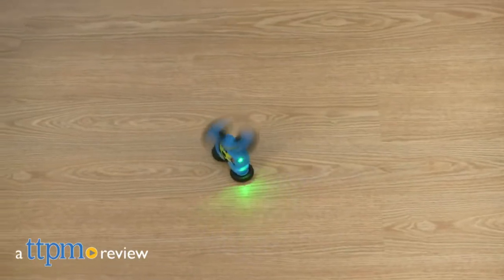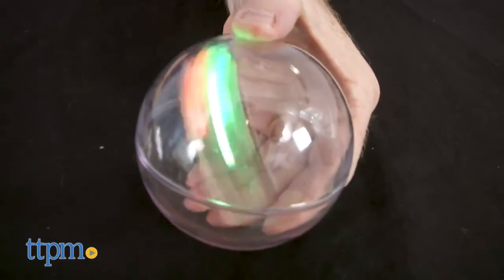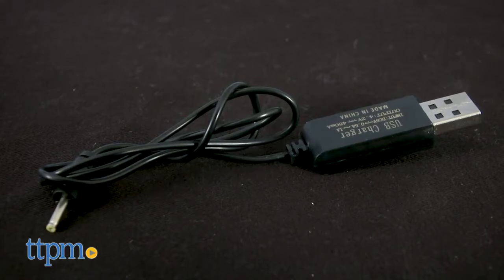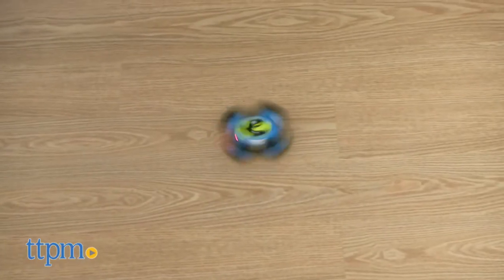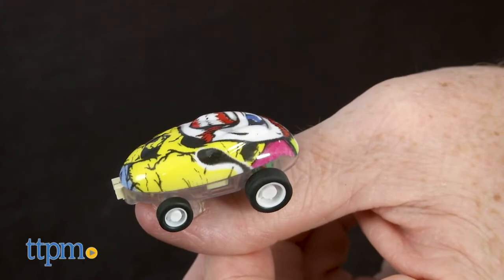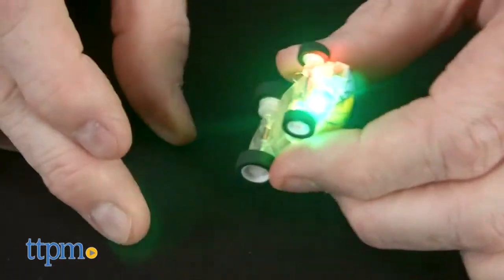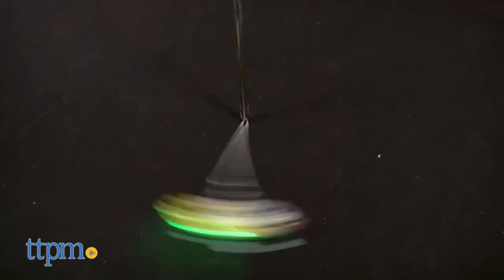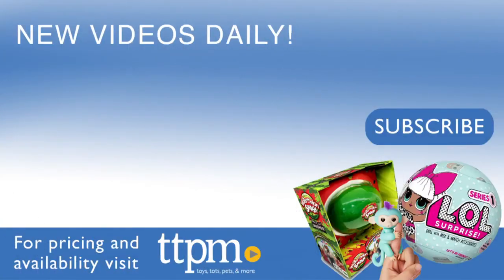TTPM Toy Reviews - Hyper Runner Stunt & Mini Racer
Hyper Runner Stunt: Remote control race car rocks super high-speed stunts like 360° Spins. Each color has different moves such as double-sided running (Blue), transforming (Red), and jump up (Green).

Hyper Runner Mini Racer: Micro race car performs high-speed stunts with multiple play modes; makes it rotate between the fingers, uses a pen to keep the attached key chain in place to make the car races in circles, or drives in the included sphere with fun light.

Both are quick USB recharging  and easy to bring with. Enjoy super fast racing, stunts, and colorful glowing that these Hyper Runner racers bring to you!